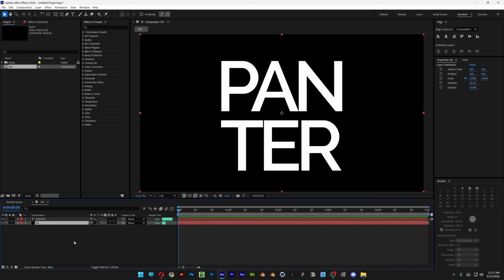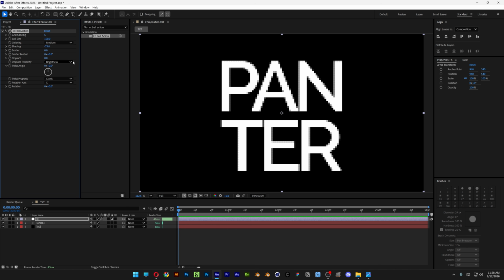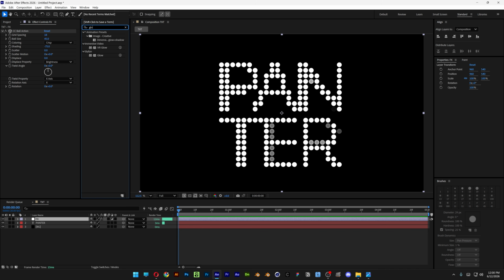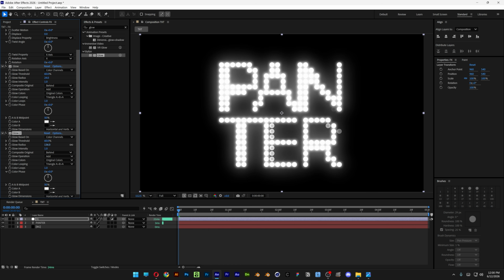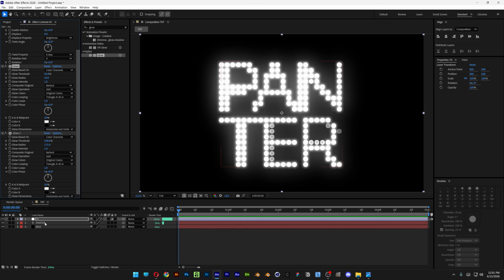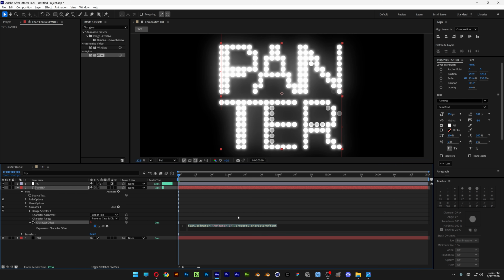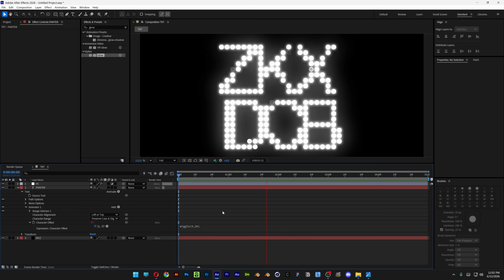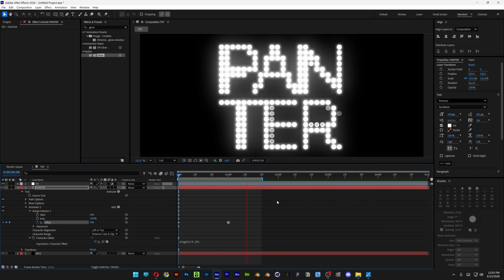LED Matrix Kinetic Text Effect | After Effects CRT Tutorial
Unlock:
✓ Advanced design tutorials
✓ Step-by-step breakdowns